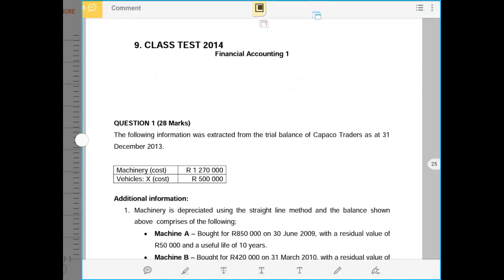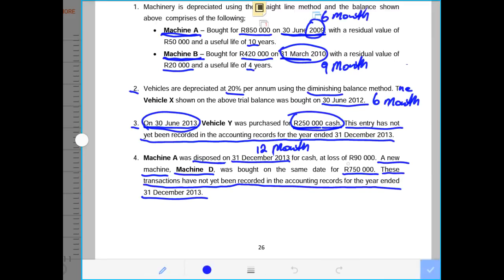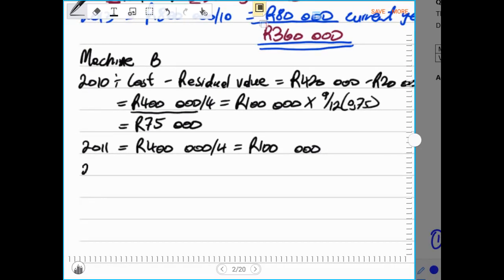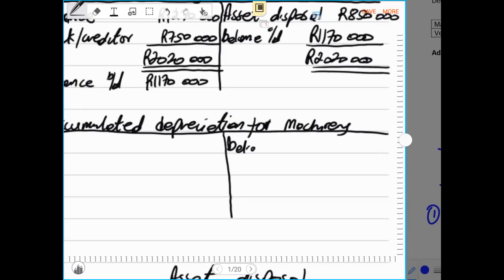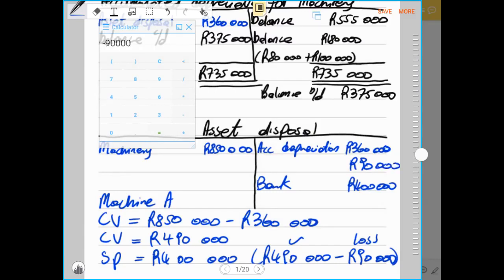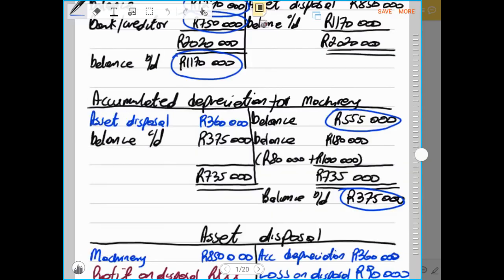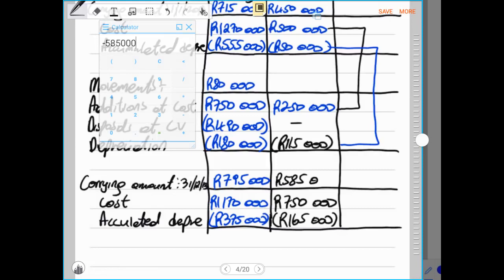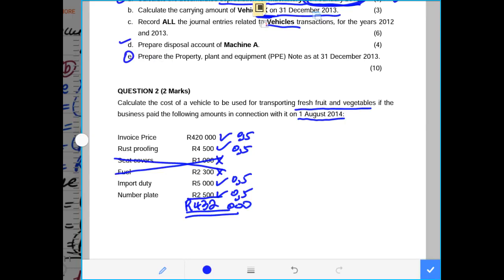Asset disposal and Property Plant and Equipment PPE Note: CT 214